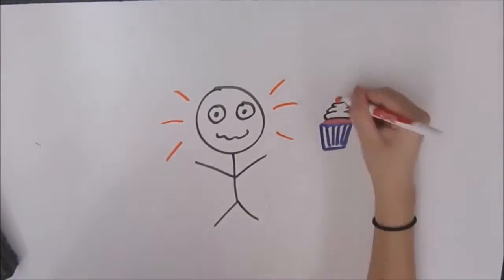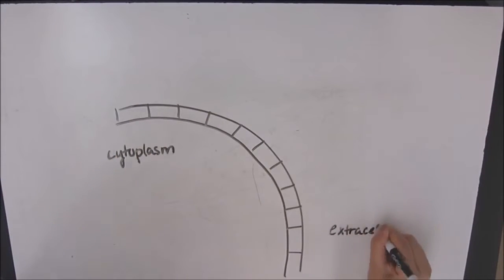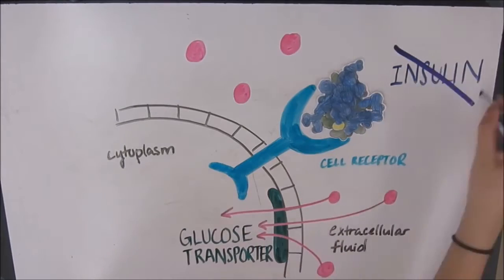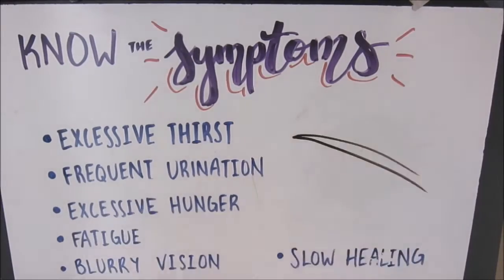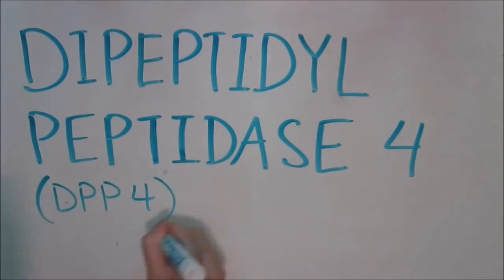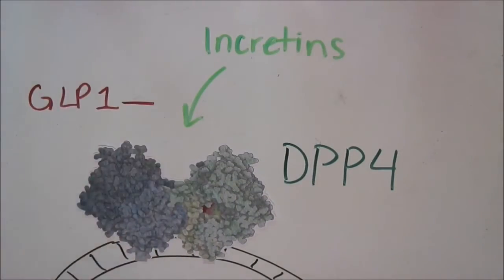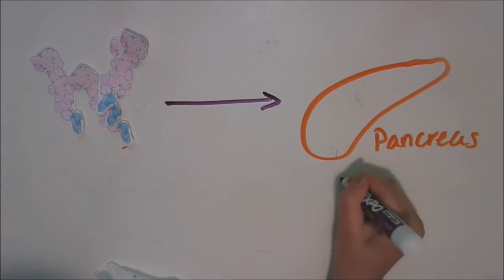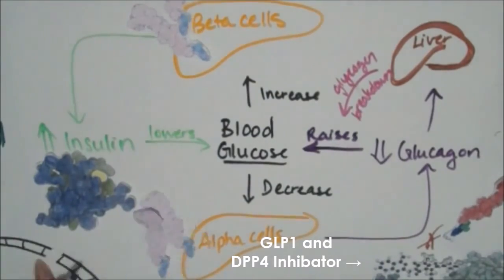Metformin and DPP 4 Inhibitors Take the DIE out of Type 2 Diabetes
By Julie Chaimowitz, Fiona Lu, Lori Mohs, and Amy Ni
East Brunswick High School, East Brunswick, NJ
Team Advisor: Mrs. Louise Jasko

Winner of the Judge’s Award Second Place in the 2017 RCSB PDB Video Challenge for High School Students “Molecular View of Diabetes Treatment and Management”.